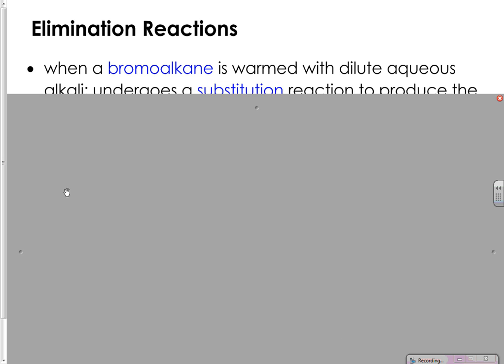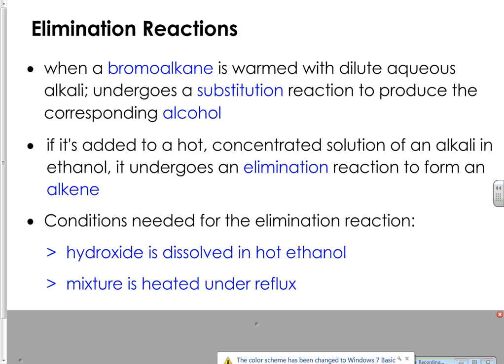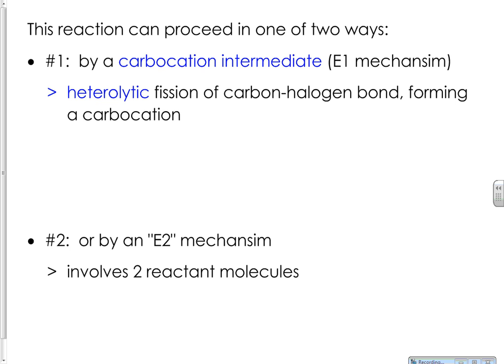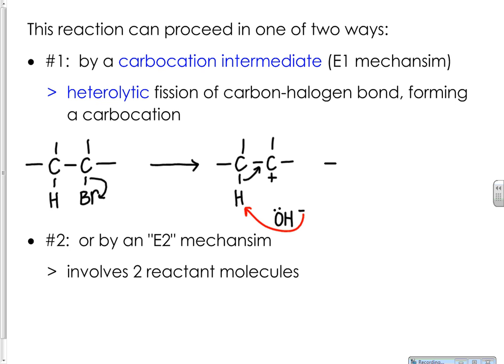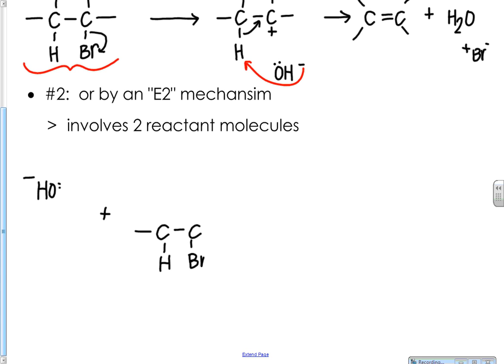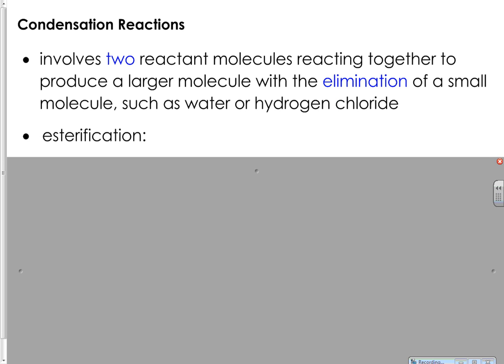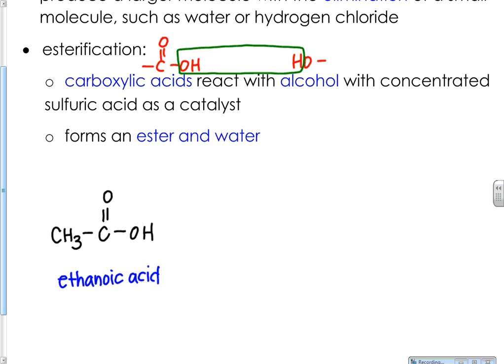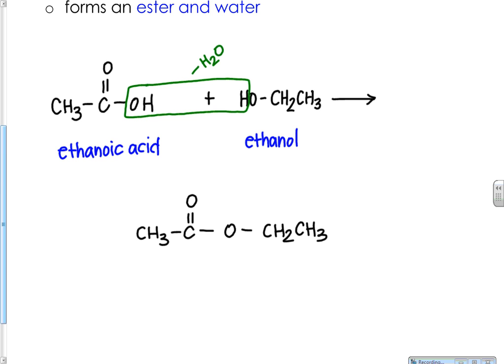Video Elimination & Condensation Reactions